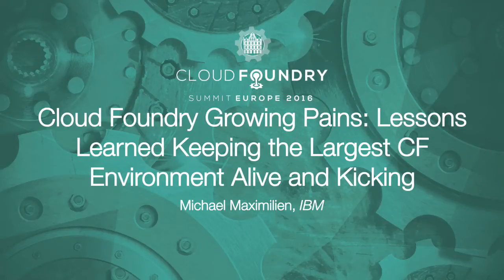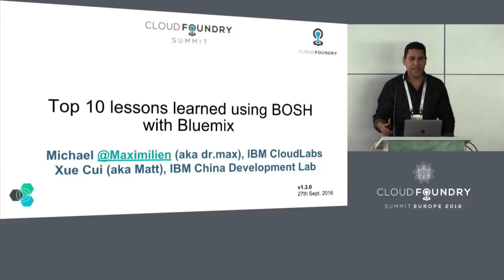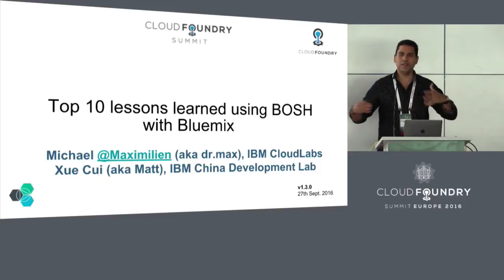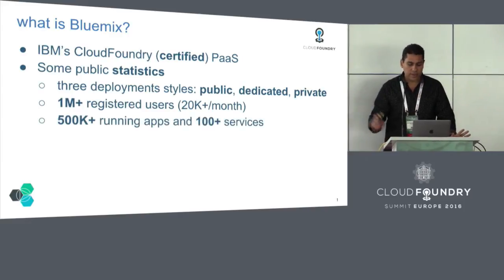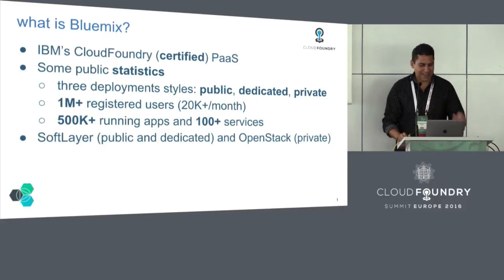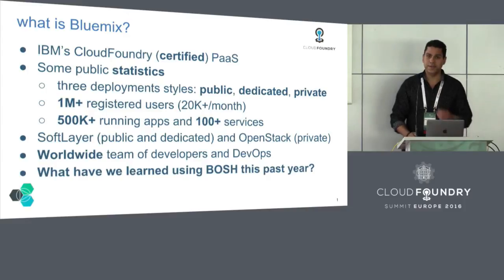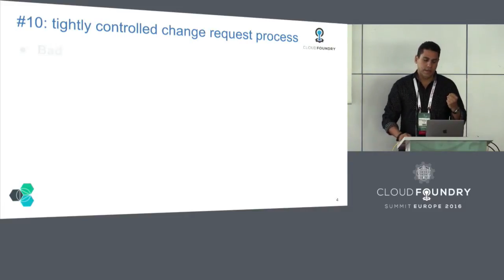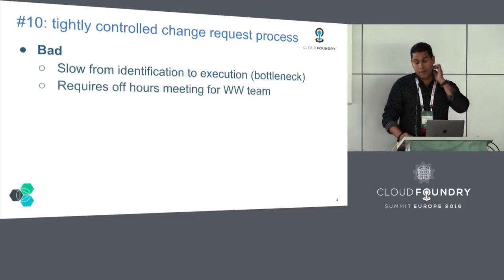Cloud Foundry Growing Pains: Lessons Learned Keeping the Largest CF Environment Alive and Kicking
Cloud Foundry Growing Pains: Lessons Learned Keeping the Largest CF Environment Alive and Kicking - Michael Maximilien, IBM

Bluemix is the largest CF environment by far. It is also arguably the one with the most usage and users. Come to this talk to hear from the World Wide DevOps and development team who answers the call when things go wrong and who also help keep Bluemix up to date and running.

We plan to share what we have learned in the past year as we grew and encountered unexpected failures and how we dealt with them.

About Michael (aka dr.max) Maximilien
My name is Michael Maximilien, better known as max or dr.max, and I am a computer scientist with IBM. At IBM Research Triangle Park, I was a principal engineer for the worldwide industry point-of-sale standard: JavaPOS. At IBM Research, some highlights include pioneering research on semantic Web services, mashups, and cloud computing, and platform-as-a-service. I joined the IBM Cloud Labs in 2014 and work closely with Pivotal Inc., to help make the Cloud Found the best PaaS.